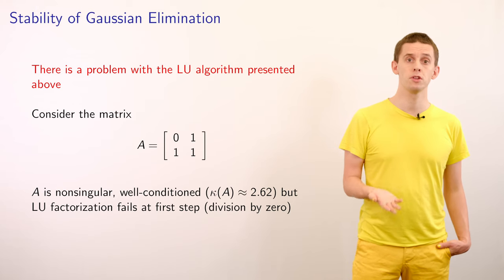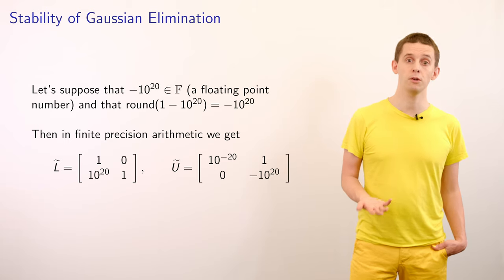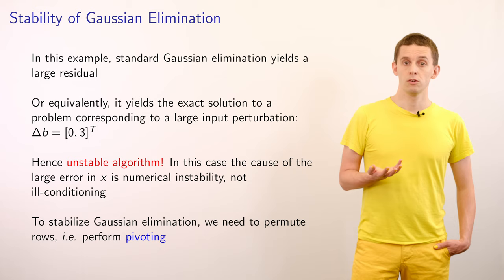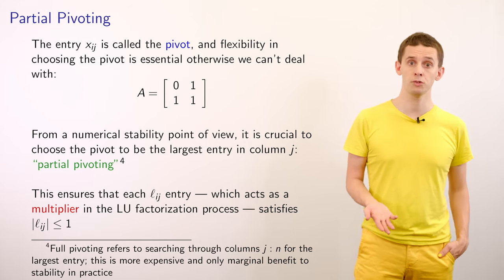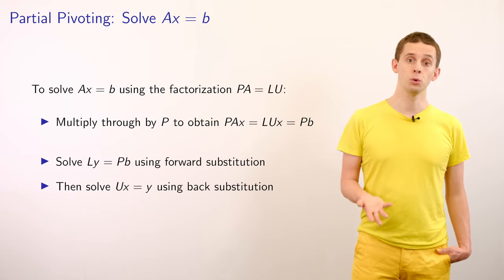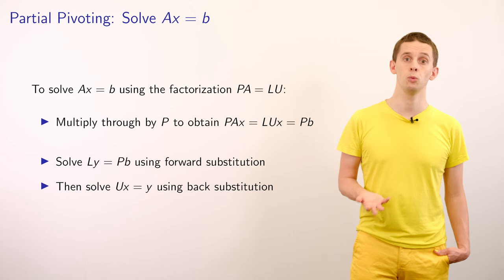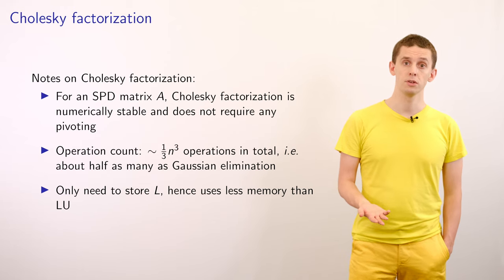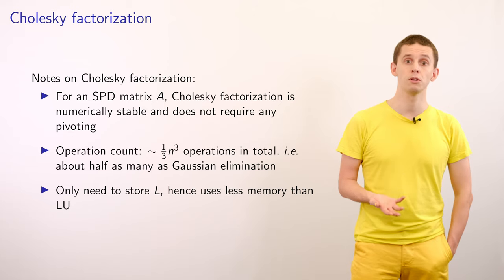Harvard AM205 video 2.5 - LU pivoting and Cholesky factorization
Harvard Applied Math 205 is a graduate-level course on scientific computing and numerical methods. The previous video in this series introduced the LU factorization, but the basic algorithm that was presented can fail for certain well-behaved matrices. This video shows why, and the LU factorization can be extended using a technique called pivoting to apply to all matrices. The video also introduces the Cholesky factorization, a specialization the LU factorization for symmetric positive definite matrices.